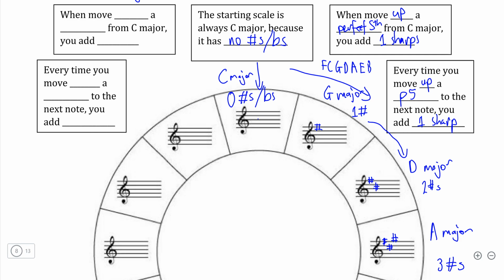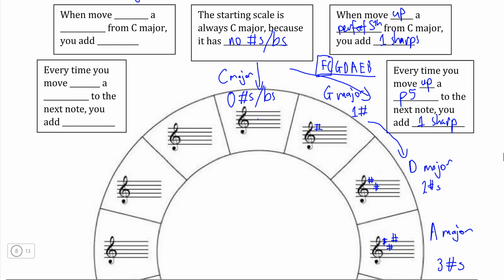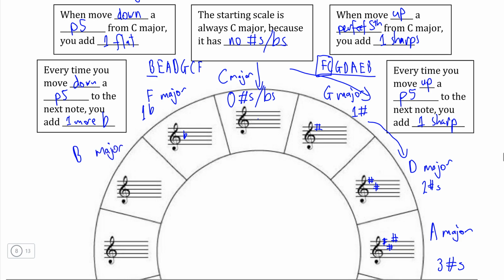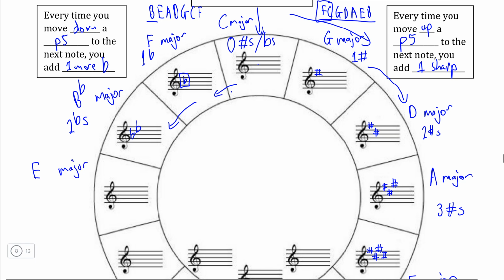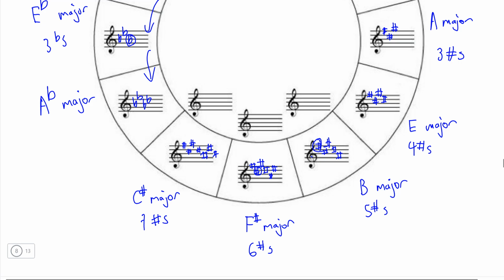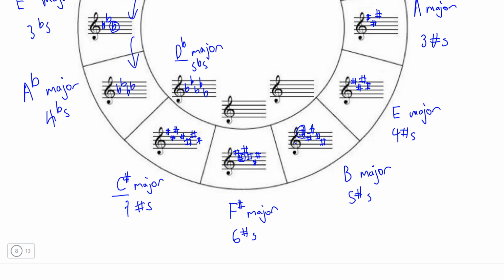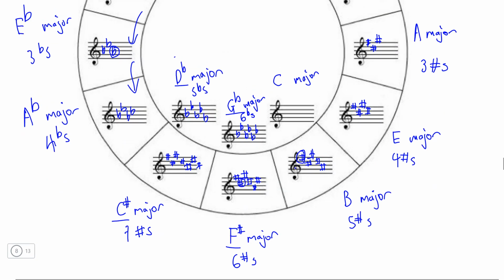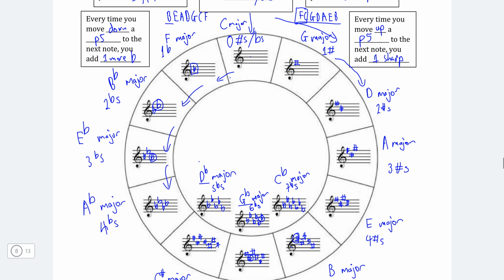Major Scales I, Video III - The Circle of Fifths - Flats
The second instructional video about the circle of fifths, focusing on how to determine the number of flats in a key signature based on the number of perfect 5ths down from middle C.